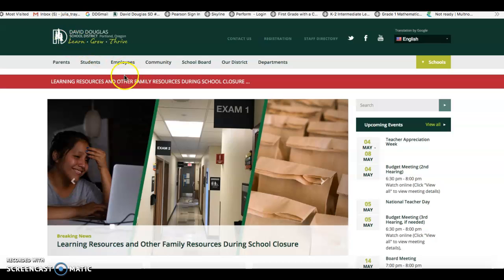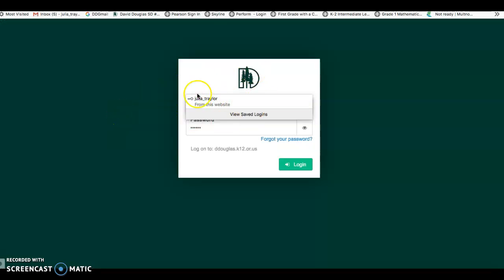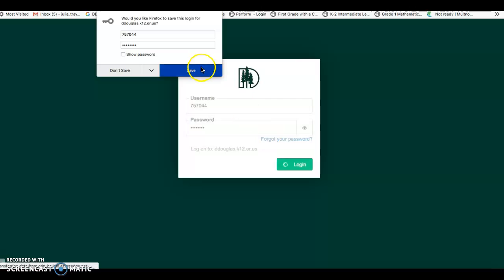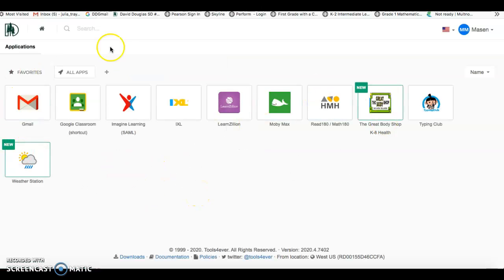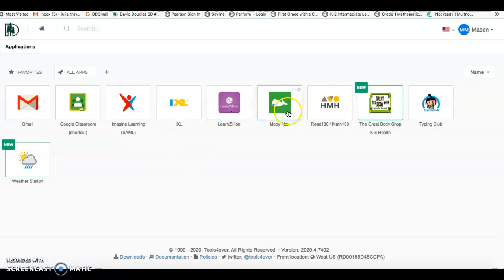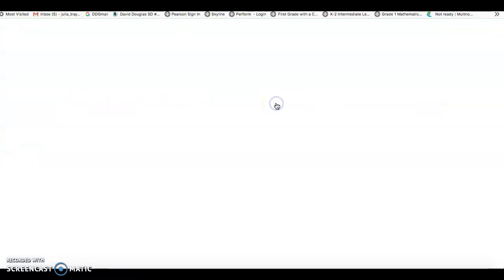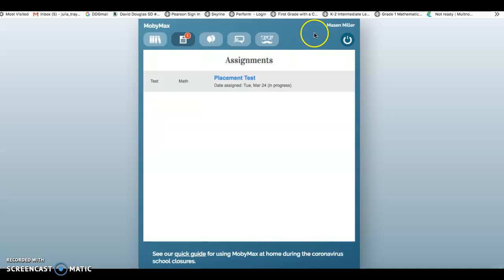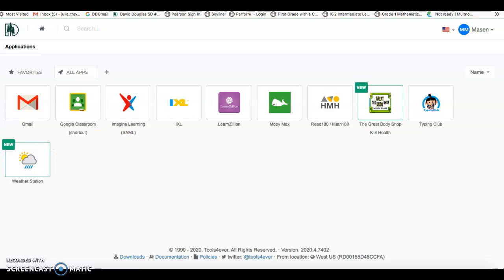Video for Sarah!